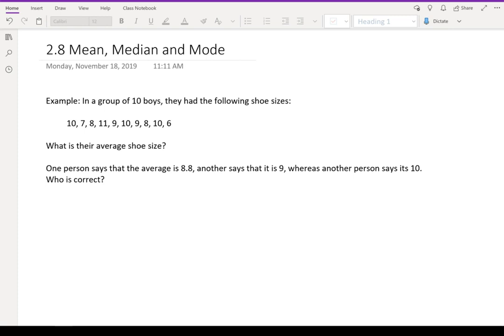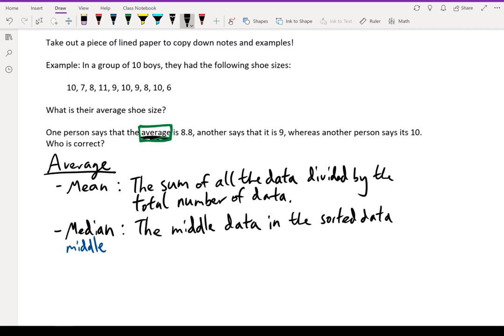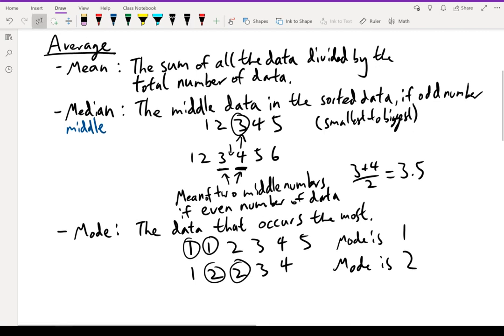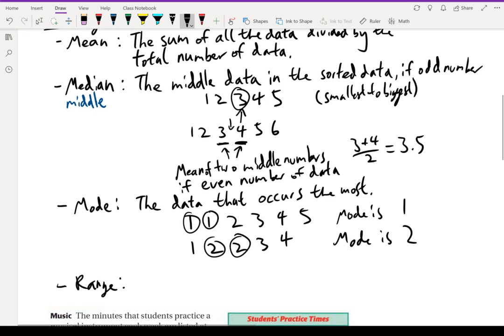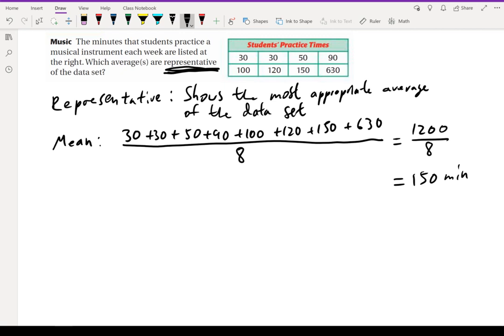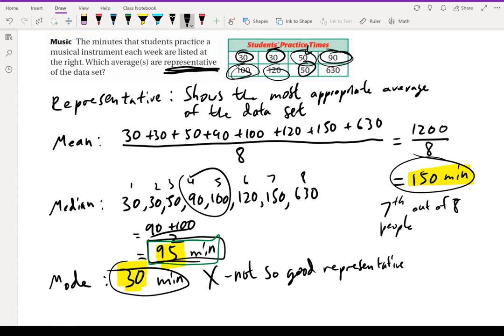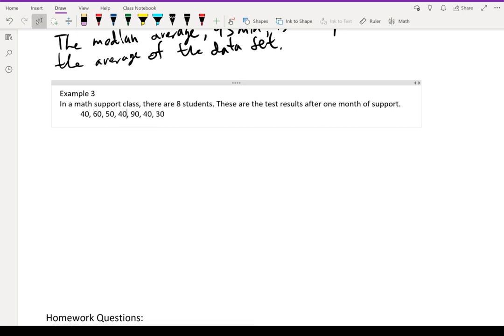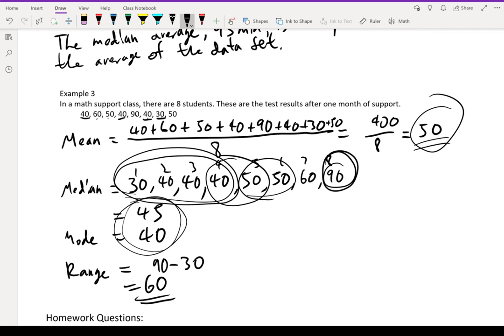2.8 Mean, Median and Mode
Lesson on Chapter 2.8 Mean, Median and Mode
Please also complete the problem solving questions 36, 37 and 41-45.
Please take out lined paper to copy the notes and examples.